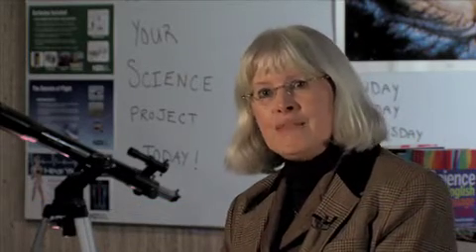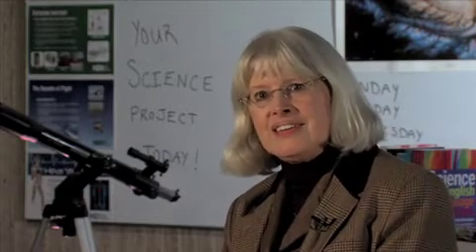Karen Ostlund talks about the Next Generation Science Standards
NSTA 2012-13 President Karen Ostlund discusses the Next Generation Science Standards (NGSS).